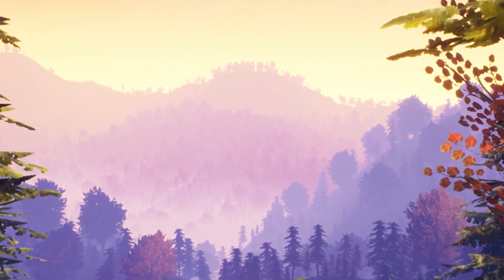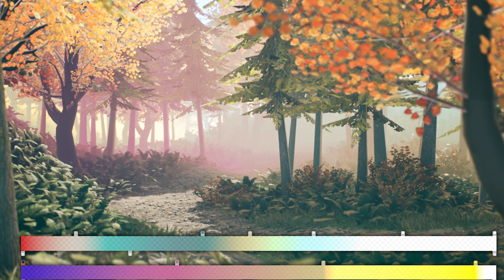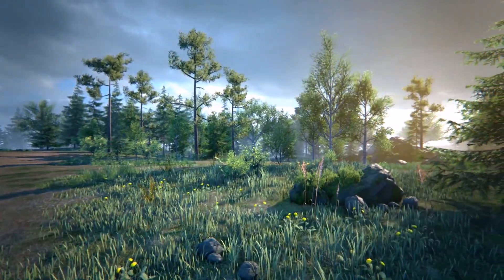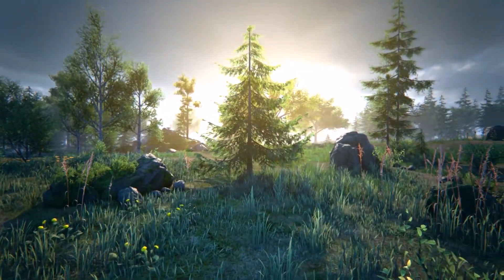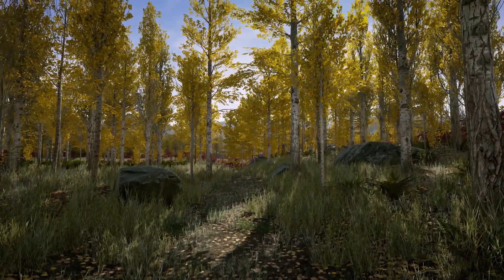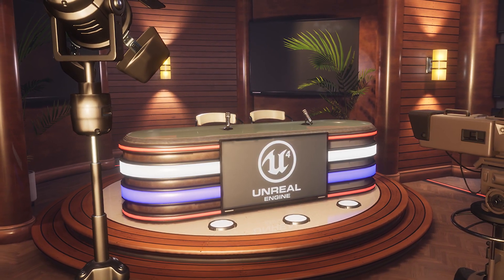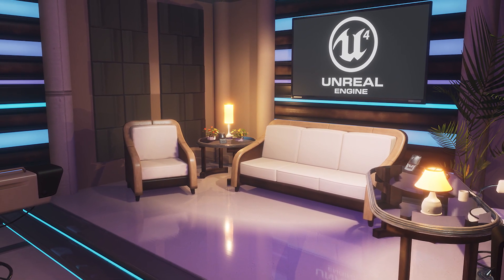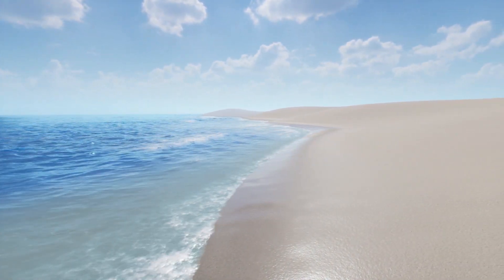FREE UNREAL Engine ASSETS - April 2020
A selection of free unreal engine assets available for April 2020, only for a limited time. Plus featuring the permanent free additions to the Unreal Store. Check them out! Suitable assets can be used in other game engines like Unity! :)

4). Scanned Poplar and Aspen Forest with Seasons